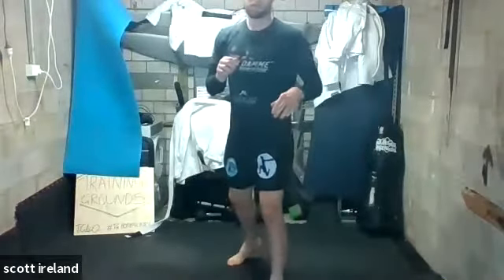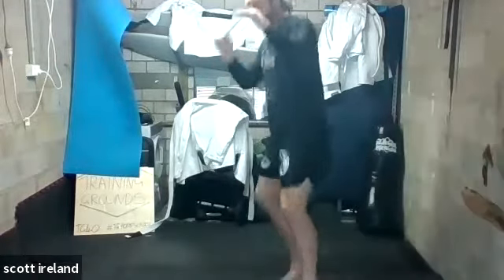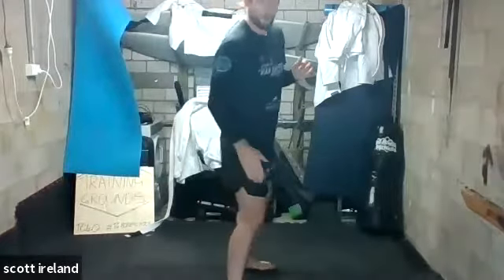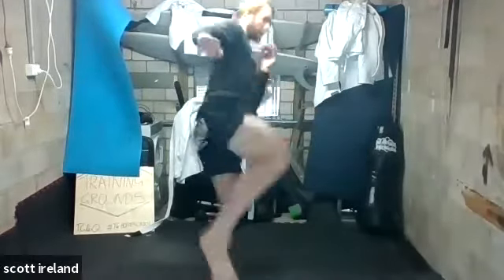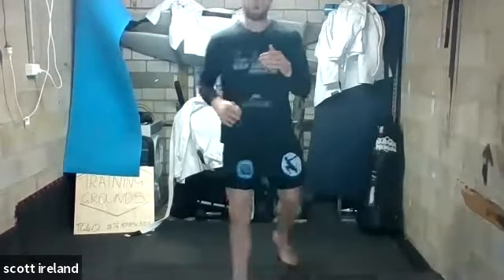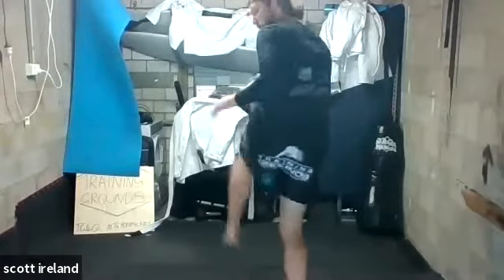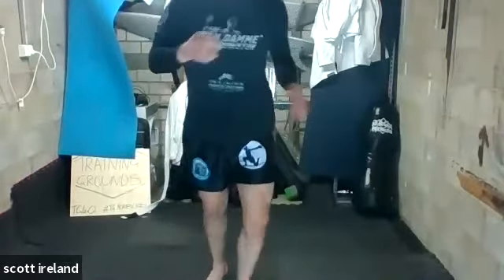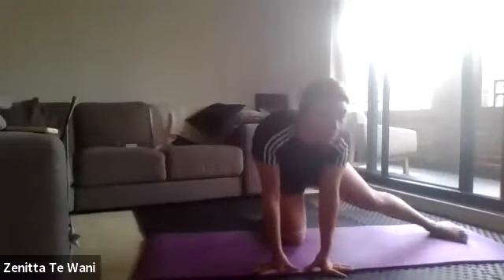Muay thai 730am Scott apr 16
Scott takes the class through
- Side kick/spin back kick drills
- kick counter drills
- 2 conditioning challenges